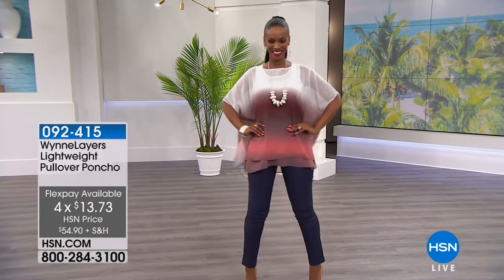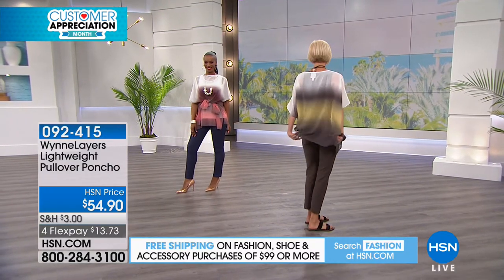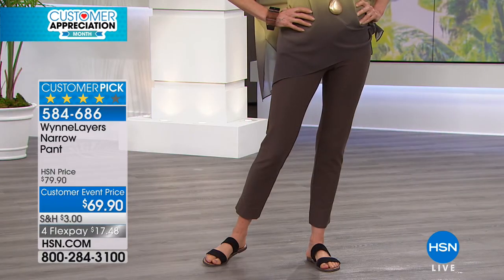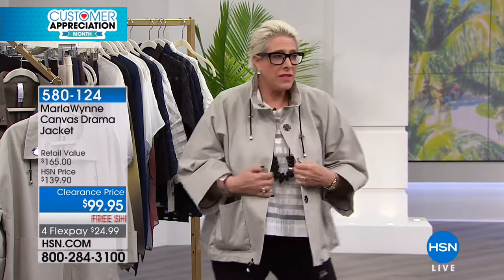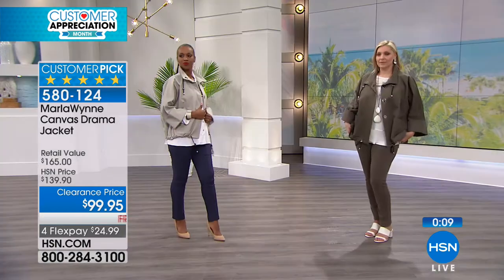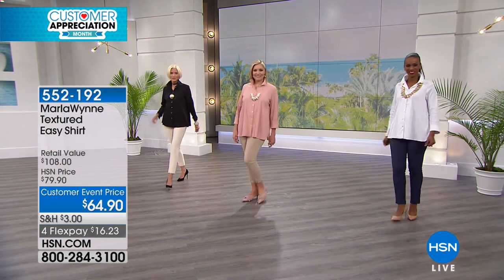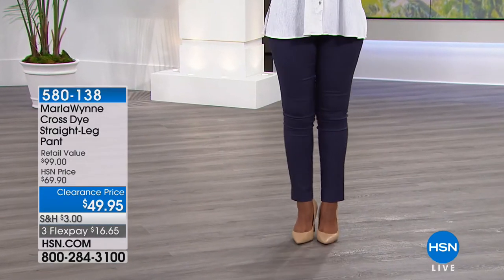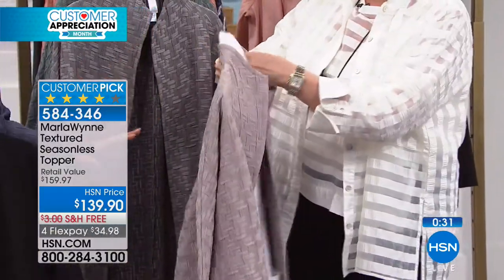HSN | MarlaWynne Fashions 04.25.2018 - 08 PM